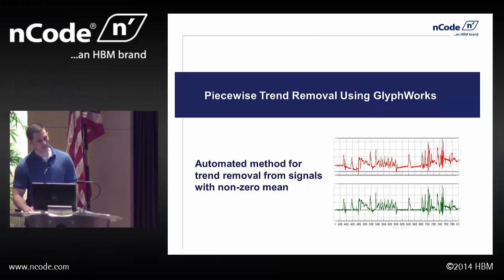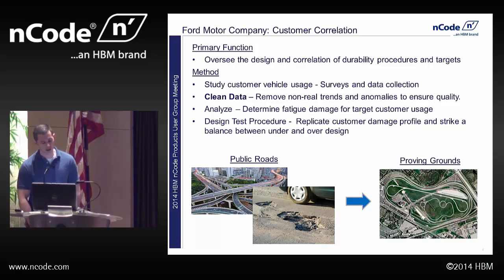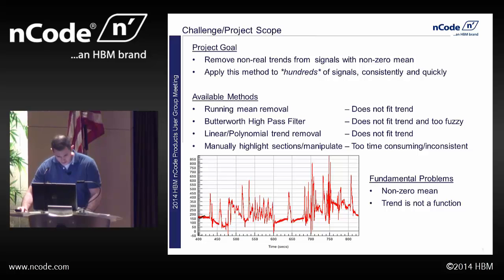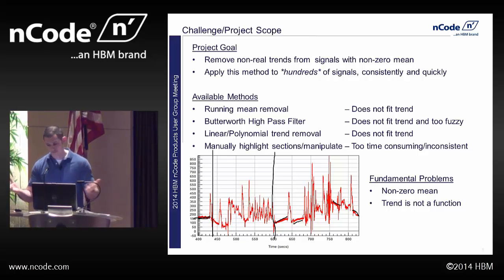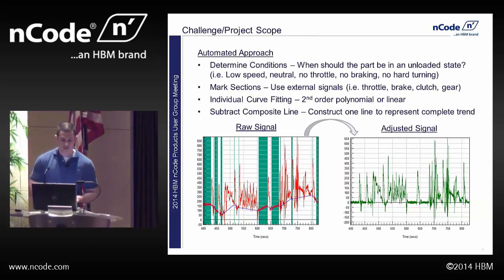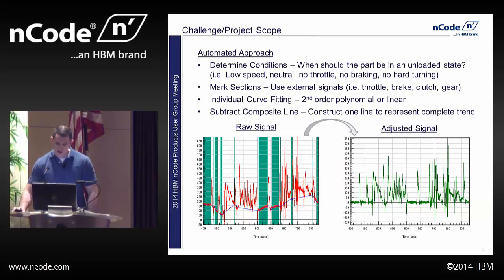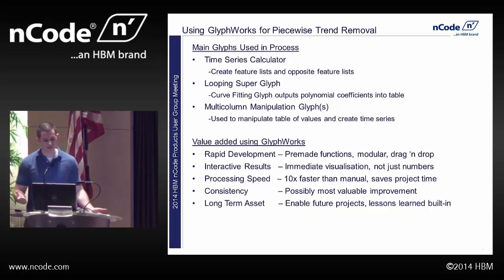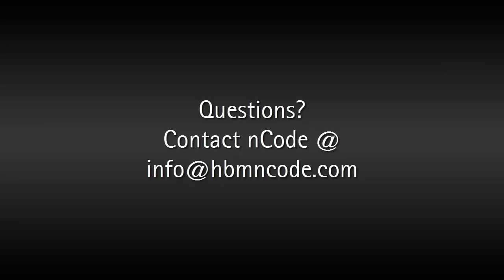Ford Motor Company: Piecewise Trend Removal Using nCode GlyphWorks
Summary:
Learn how the Customer Correlation department at Ford Motor Company develops fatigue profiles for target customers using nCode GlyphWorks to automate trend removal from signals.

Abstract:
When undesired trends are present in signals that do not typically oscillate about a mean value, nonlinear trend removal becomes difficult and tedious. This presentation will demonstrate one method for removing nonlinear trends in this type of signal. The general approach is to use information in external signals to identify reference points throughout the sample period. These reference points are used to construct a complex line representing the unwanted trend component of the signal so that it may be removed. Glyphs used in this process include:  time series calculator, looping super glyph, curve fitting, multicolumn manipulation, and conversion from multicolumn to time series.

Presenter: Ryan T. Butts, Ford Motor Company

Originally presented on May 15, 2014 at the 2014 HBM-nCode Products User Group Meeting in Livonia, Michigan (USA).